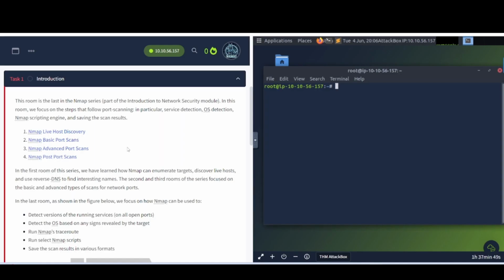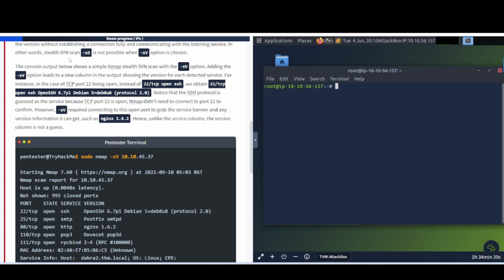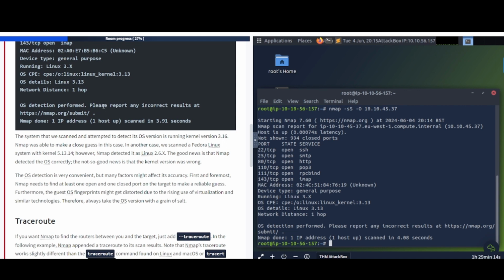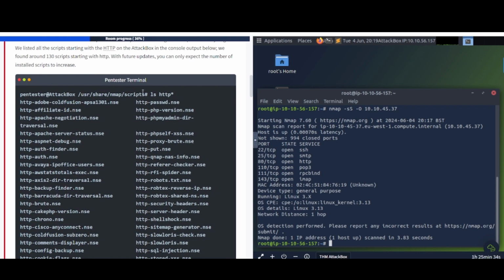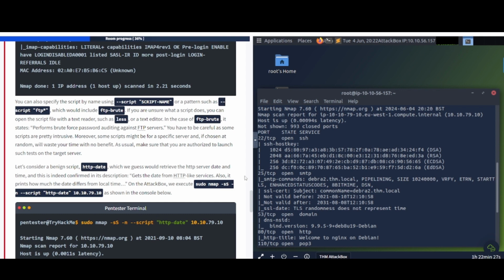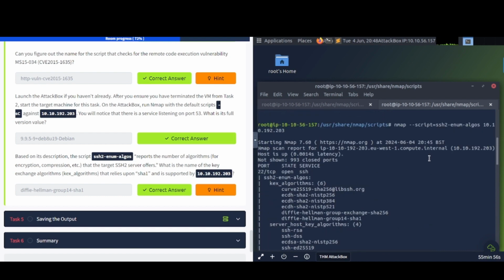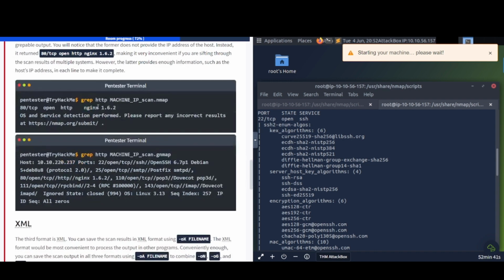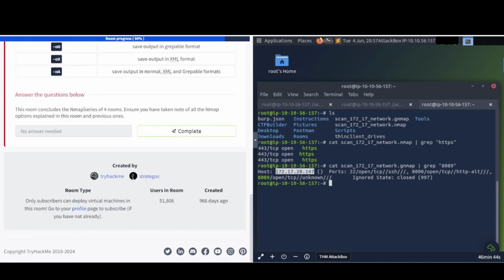Nmap Post Port Scans | TryHackMe - Jr Penetration Tester